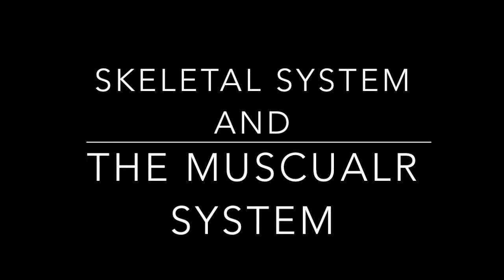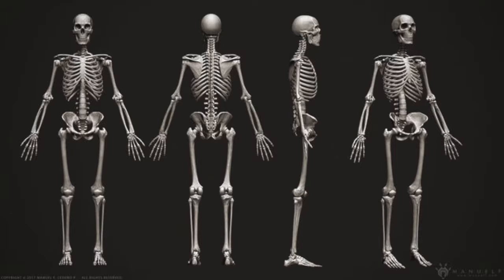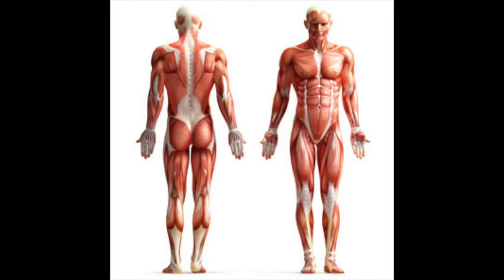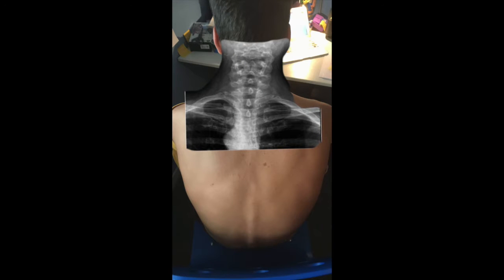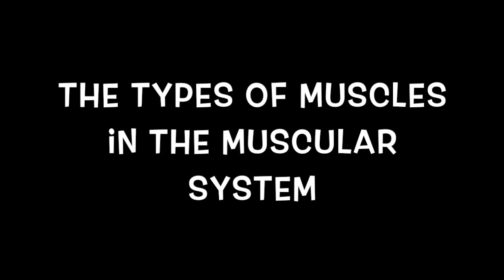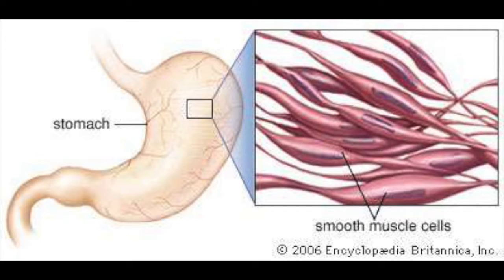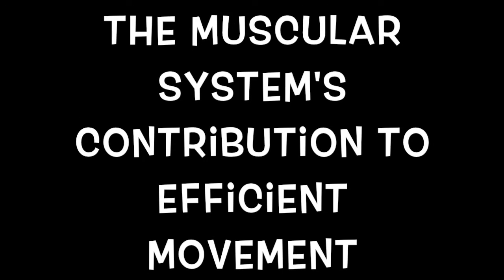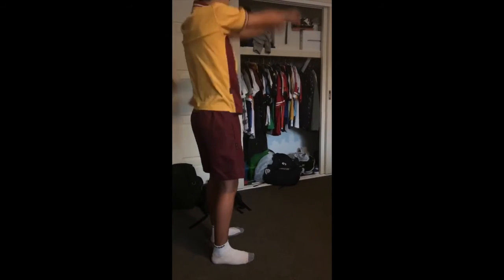Skeletal and Muscular System